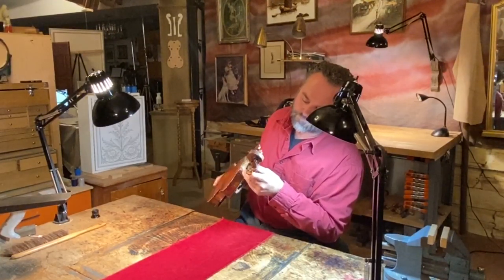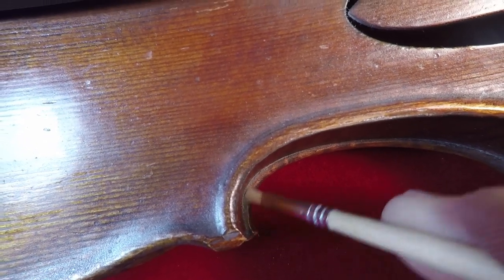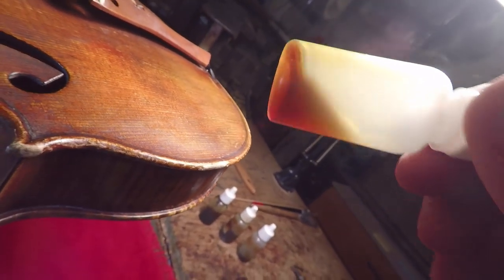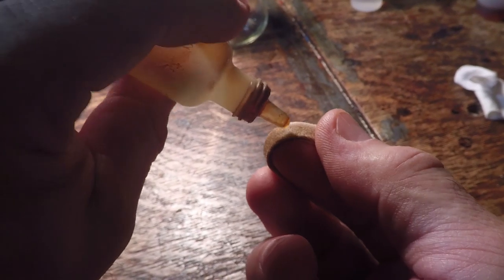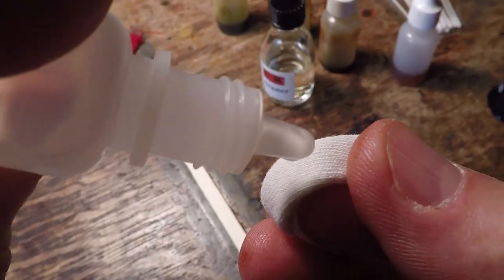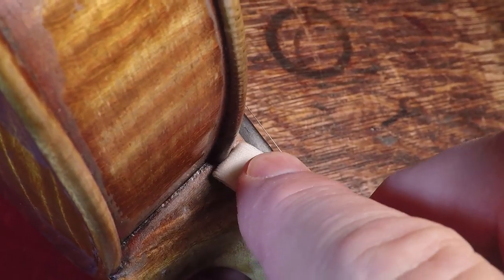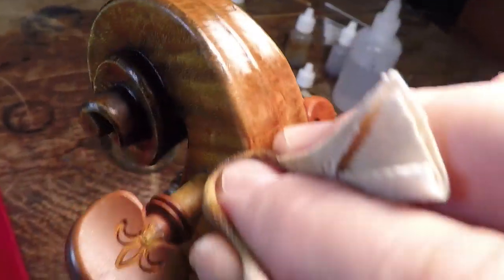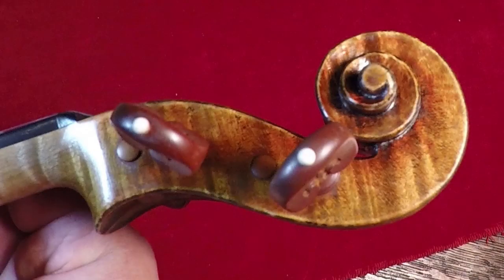How to Really Clean and Polish a Fine Violin / A "Natural" French Polish / How to Remove Rosin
Cleaning your Violin is important whether it's inexpensive or worth millions of dollars. Here is a rare example that allows the demonstration of almost every technique.

! CORRECTION !: I got so distracted making thIs video that I called the Chinrest a Tailpiece!!!
Thanks Kilimanjarno

NOTE: I do not have the owner's permission to publish information about this violin.

Many original masters put black ink on the chamfers = don't try to remove it!

CONNECT WITH KEVIN LEE LUTHIER!

List of items:
I DON'T GUARANTEE SUPPLIERS or products, especially if they've changed.
These are direct links / I don't get paid anything for suggesting them.

Startex Denatured alcohol 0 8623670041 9: Sherwin-Williams Paint Stores.

GoPro Hero 5 Black, try a new Hero 7 or 8 Black?

I cut and bent it out of 1/8" aluminum plate.If someone has a better idea, I am open minded!

T-Shirt = At your local Thrift Store. Make sure they are 100% cotton.

Cutting Mat

Rotary Cutter

Brushes:
Grumbacher 7702 1" brush = I couldn't find it online = use your best judgement.
Liquitex Basic 1/2 Stroke 693 U.S.A. (same thing), then I cut the bristles to 13mm or 1/2 inch long to stiffen it up.
4mm ( 0 size) stiff bristle brush = at you local craft store

Violin Restoration:

Squeeze bottles:
I purchased:
or?

Diamond Round Toothpicks

HILL Peg Compound

Minwax ebony stain & sealer

Lightbulb on my light

18 gage multistrand wire = local hardware store

scoop for wires

The Plastic Case

Tiny Q-Tips: ?: